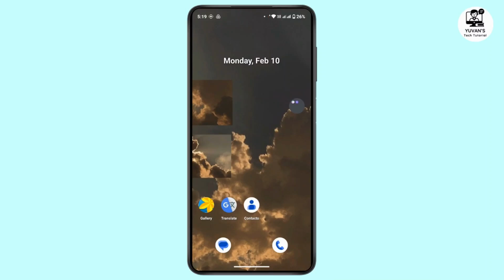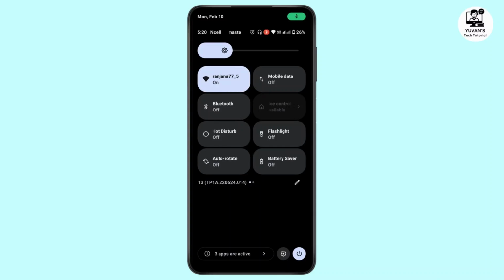How to Turn Off Safe Mode on Android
In this video, learn how to turn off Safe Mode on an Android device. Safe Mode can be useful for troubleshooting, but sometimes you may want to exit it to get back to normal operations. Follow this step-by-step guide to easily disable Safe Mode and restart your Android device. Whether you're seeing the Safe Mode notification in your status bar or your phone isn't responding, we've got solutions for you!

Chapters:
00:00 - Introduction
Learn how to turn off Safe Mode on your Android device.

00:05 - Restart Device to Exit Safe Mode
Press and hold the power button to restart your device and exit Safe Mode.

00:15 - Check for Safe Mode Notification
If the Safe Mode notification appears, swipe down your notification bar.

00:22 - Tap to Exit Safe Mode
Select the option to exit Safe Mode and restart your phone into normal mode.

00:30 - Power Off the Device (if Restart Doesn’t Work)
If restarting doesn't work, press and hold the power button, then select "Power off."

00:38 - Turn On the Device Again
Turn on your device after shutting it down, and it should boot normally.

00:48 - Conclusion
Your device should now be out of Safe Mode and back to normal operation.